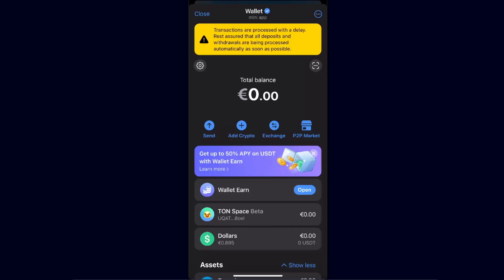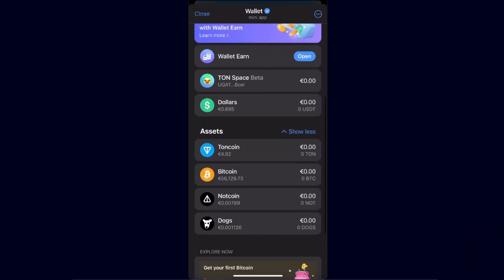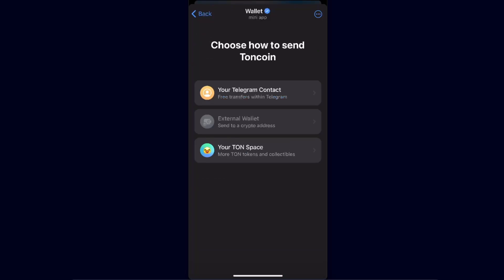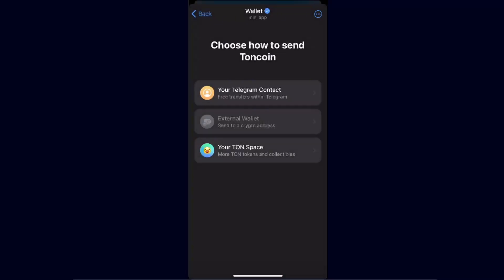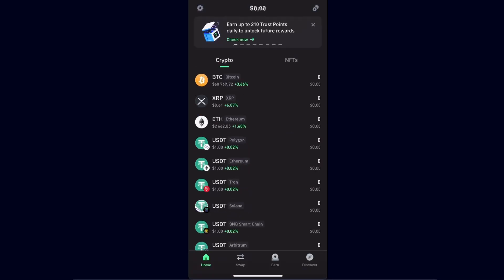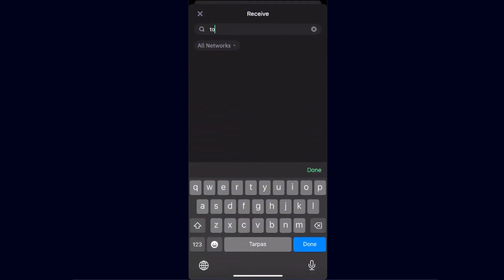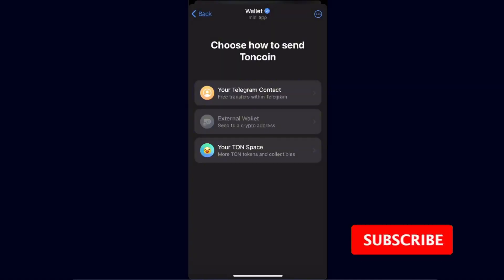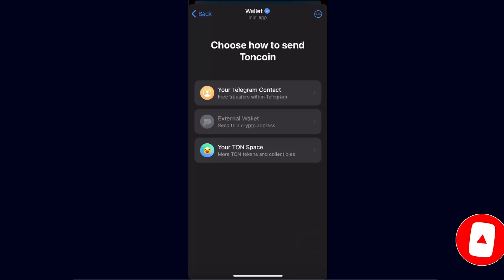How To Transfer Crypto From Telegram Wallet To Trust Wallet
In this video I show you How To Transfer Crypto From Telegram Wallet To Trust Wallet!